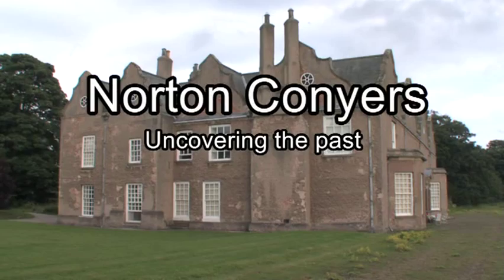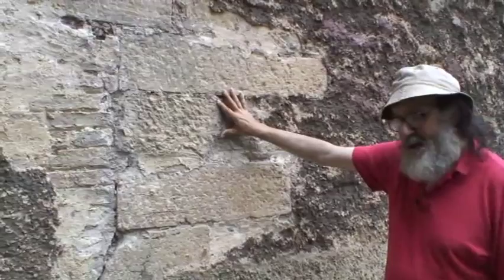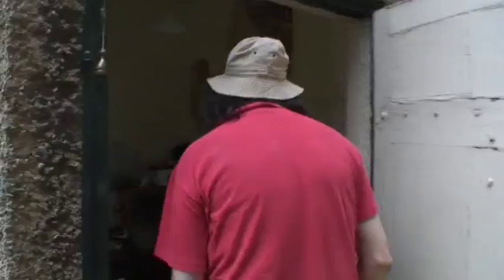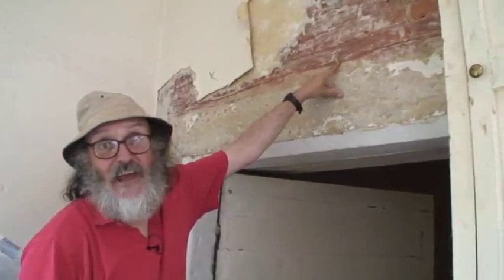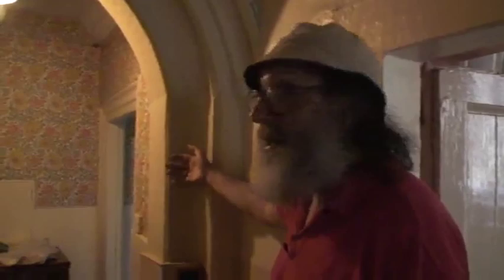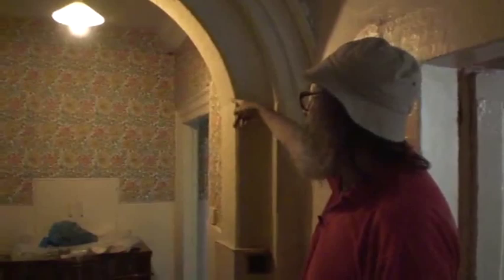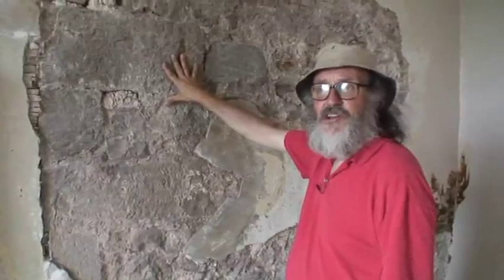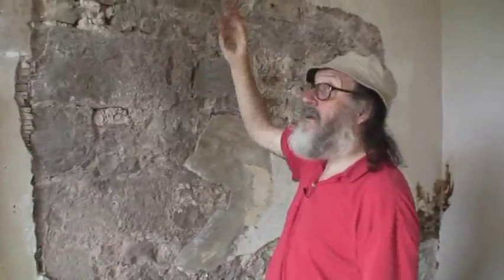Norton Conyers - Uncovering the Past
Peter Ryder takes us on a tour of the architectural delights of Norton Conyers near Ripon.